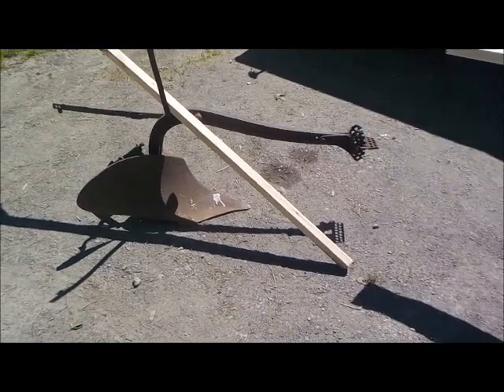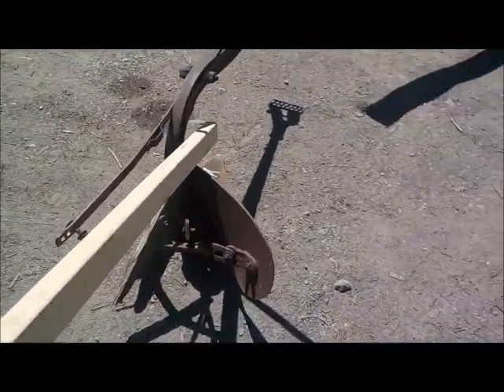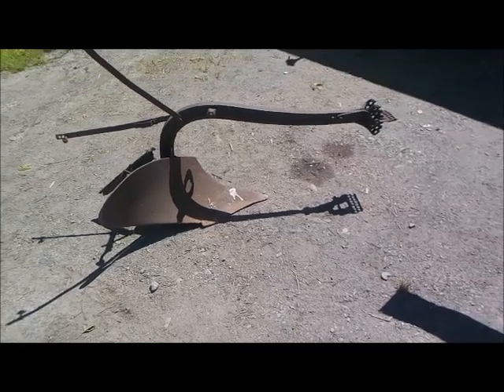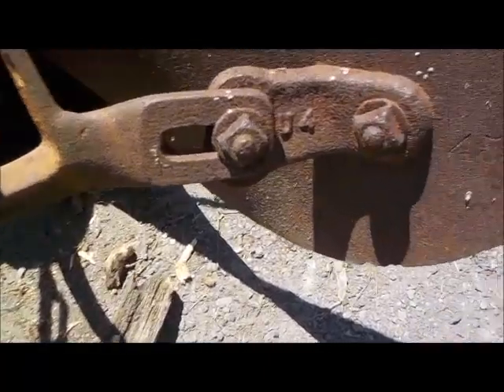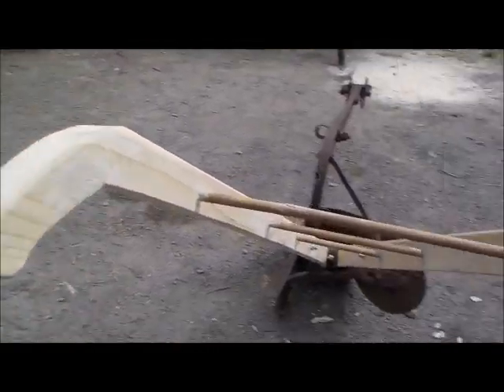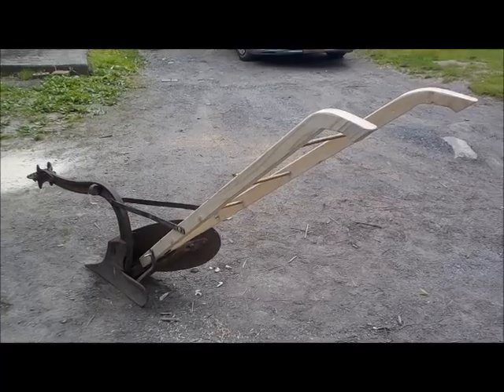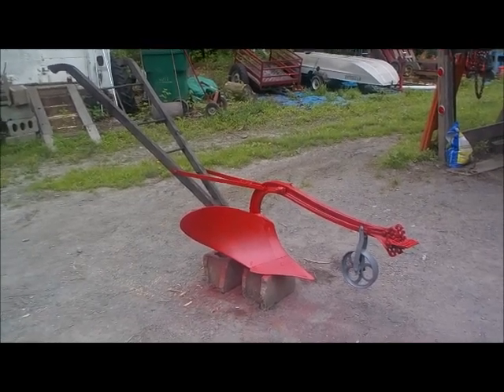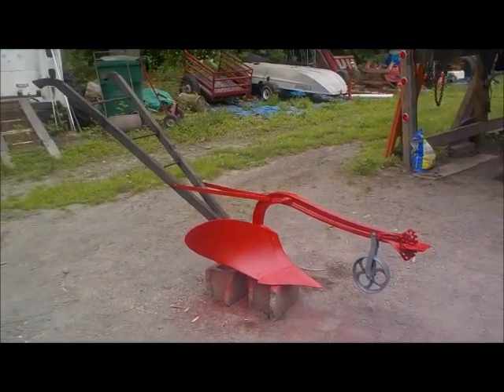1800's Syracuse Plow Restore Part 2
This 1800's Syracuse Plow was Destined for the Scrap Metal Pile, Buried in the weeds along side an old Barn where I found Her but she's been Rescued and Brought Back to Her Old Glory... It's All About Saving the History for the Next Generation.